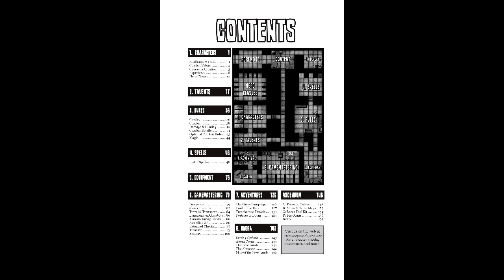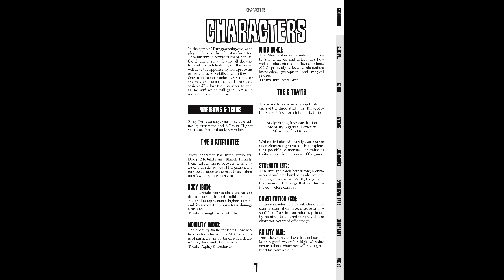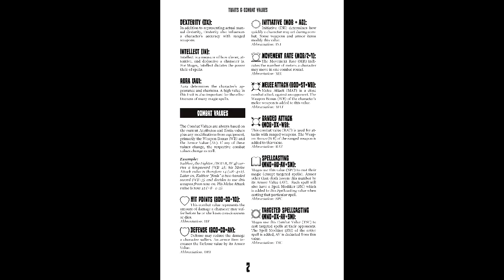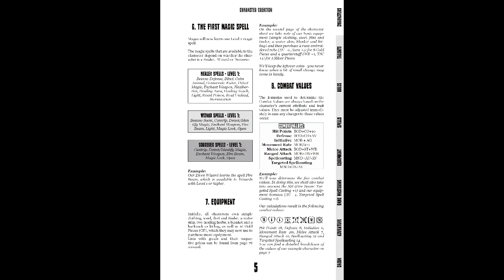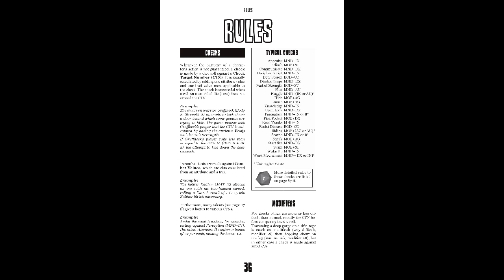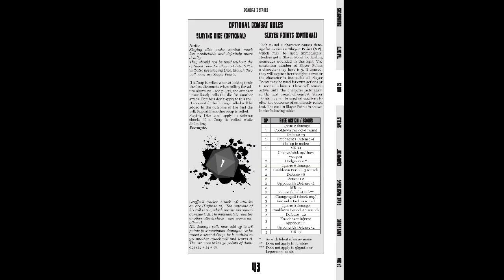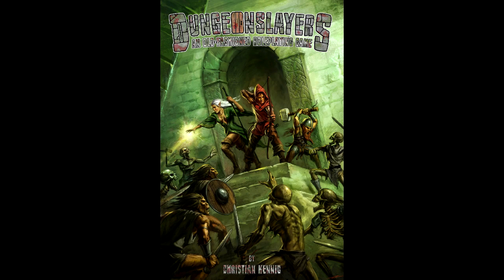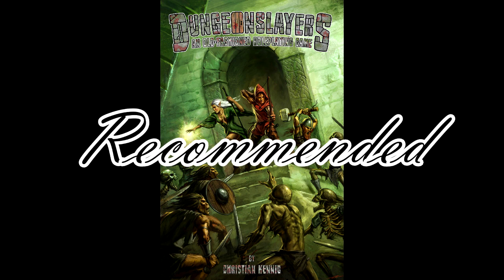Gaming Monk Review #58: Dungeonslayers, 4th Edition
Gaming Monk review returns with a free game from the land of power metal. Dungeonslayers, a non-OSR old school game. kind of.